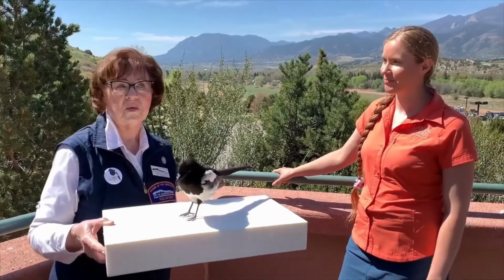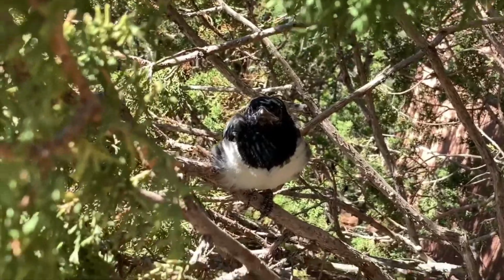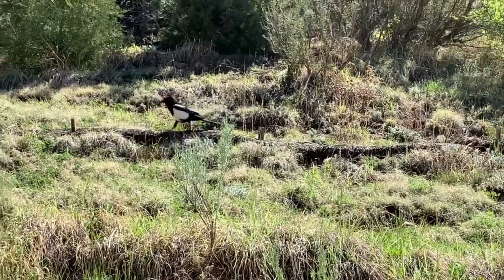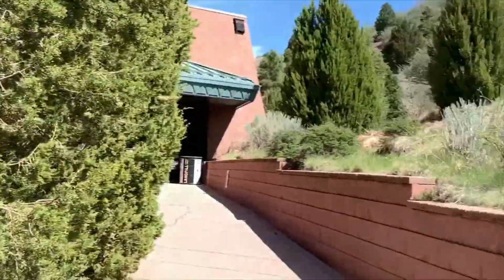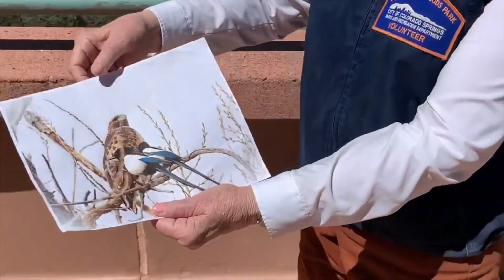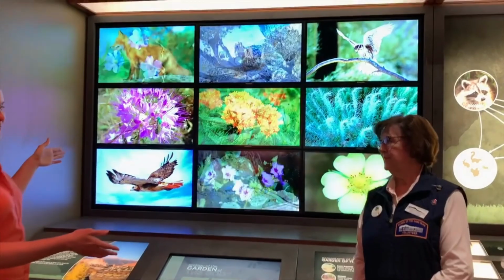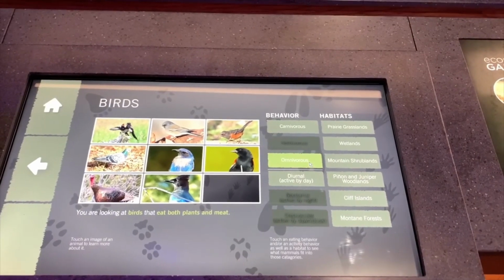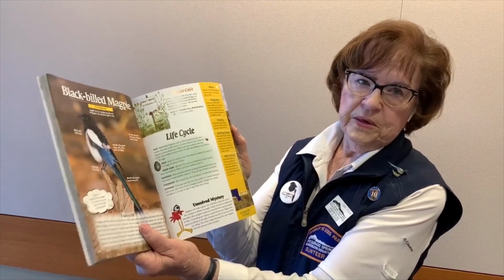The Noisy, Nosy Magpie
The baby magpies have arrived! Just in time for summer, the little magpie fledglings have left the nest here at the Garden of the Gods Visitor & Nature Center. We filmed our discovery of the fledglings for this special online program. Volunteer naturalist Carol Wilcox joined us to share fascinating magpie facts and stories in this fun video. We hope you enjoy learning more about these noisy, nosy and interesting birds.